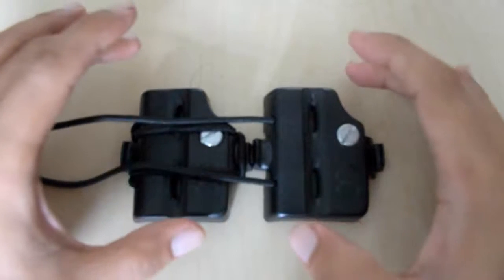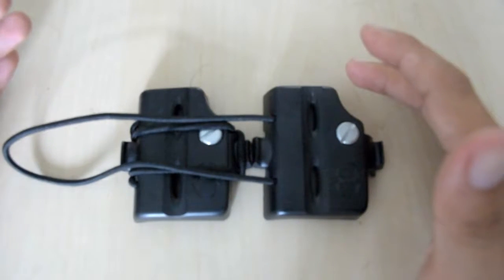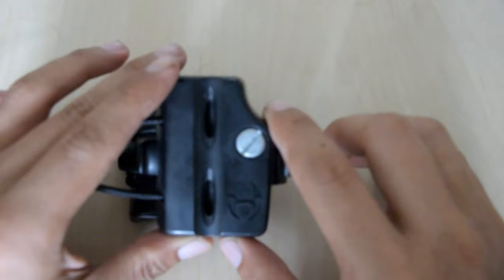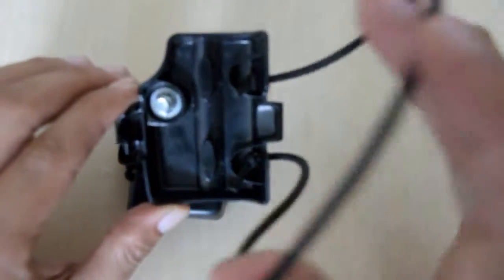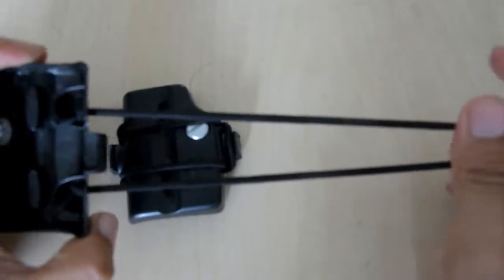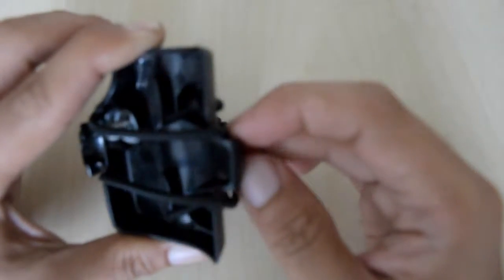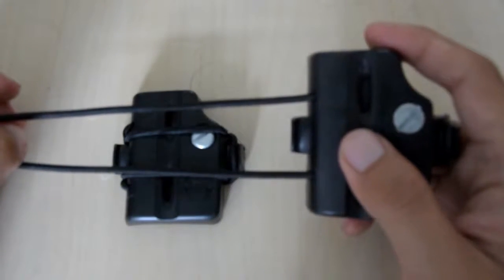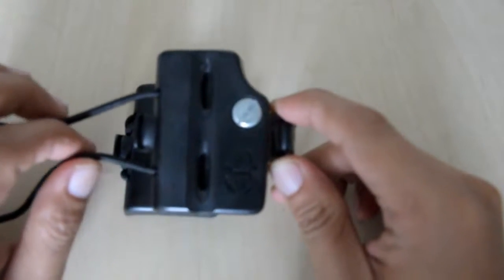Hildozine Professional Caddy For Pocketwizards Review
I have created a fund raising campaign on my landscape project. Please do provide your kind support. Contribute or help share to your family and friends. Your support is greatly appreciated.

Below are the links which will take you to Amazon where you can read more. Please be aware that if you choose to purchase any of this kit I may get a bit of commission from Amazon :)

**Not my reason for doing the video, but feel obliged to let you all know**

Plus III/Plus X
Flex TT5